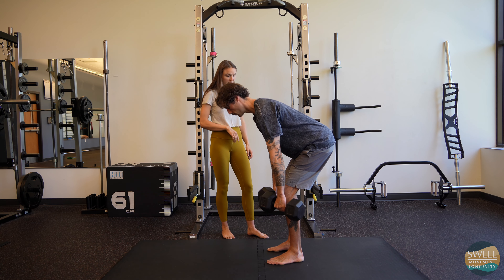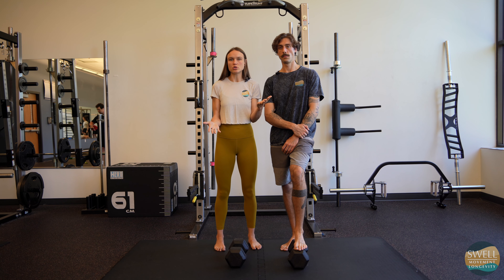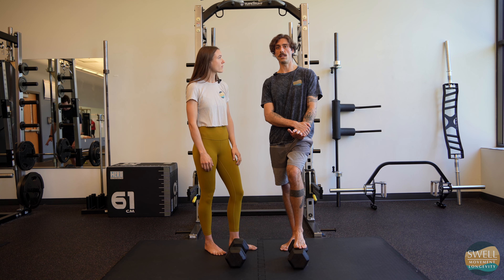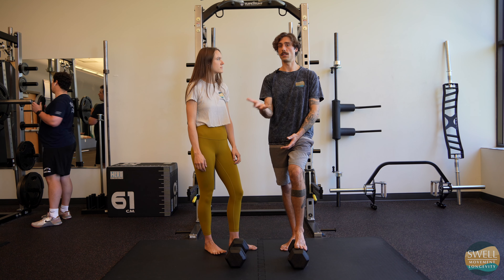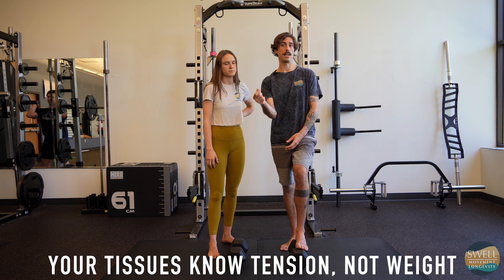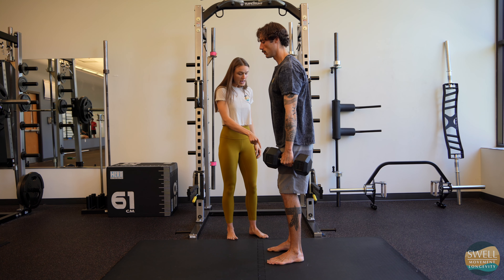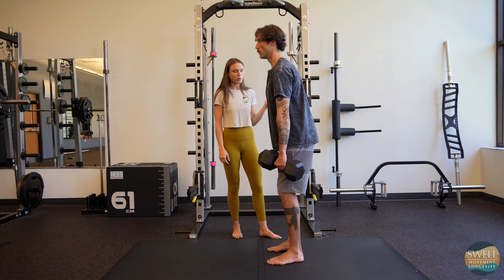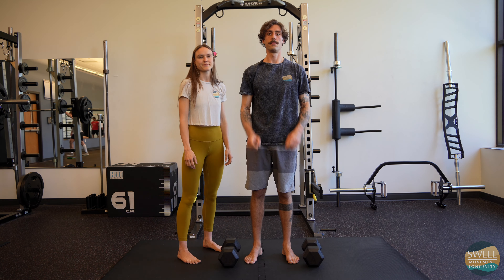RDL Pause at Bottom: Build a Big Bulletproof Back, and Positional Tolerance for Hinging